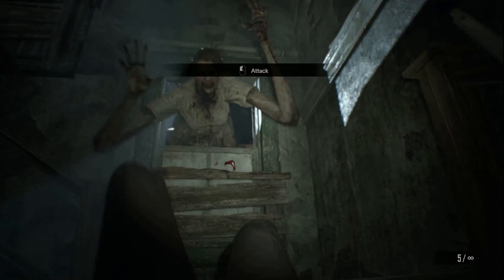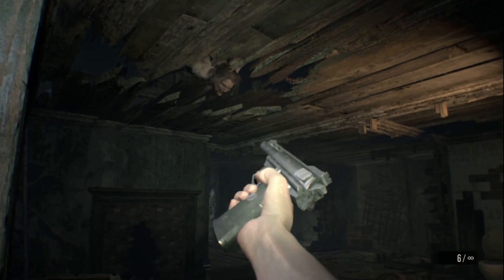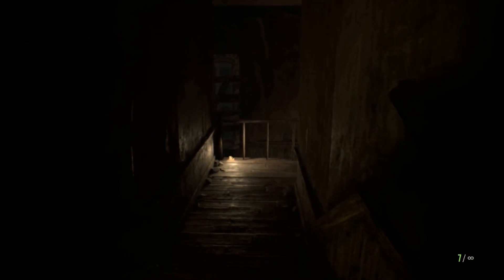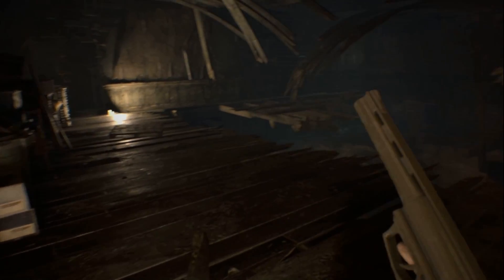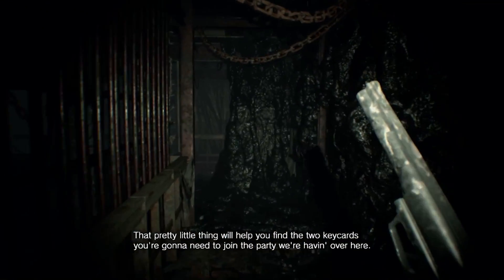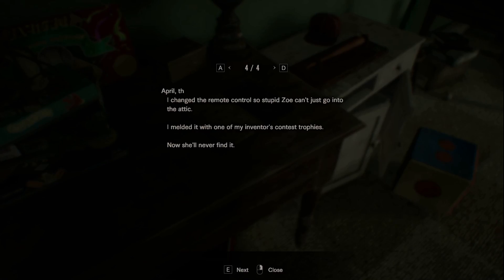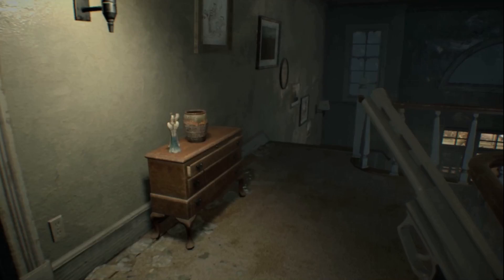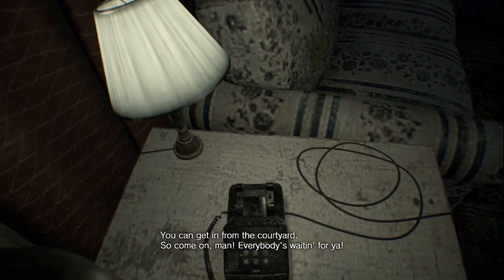Resident Evil 7 Part 12 - From the Top Episode 238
Resident Evil 7 finishes the old house with a knock-down drag-out against Marguerite in the greenhouse. Her fight is more about keeping her in your sights and killing her as quickly as possible so she doesn't get the opportunity to lay any nests. As long as you keep your wits about you From there, Ethan goes back into the house to collect some keycards and catch up to Mia, caught in Lucas' clutches.

This video covers the fight with Marguerite and the keycard puzzles.